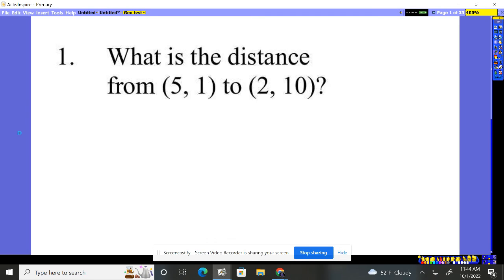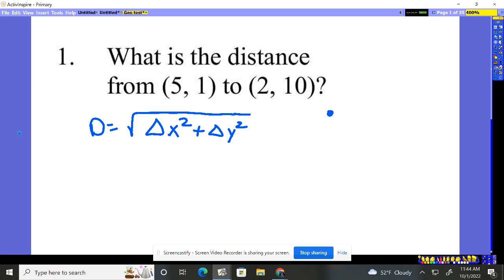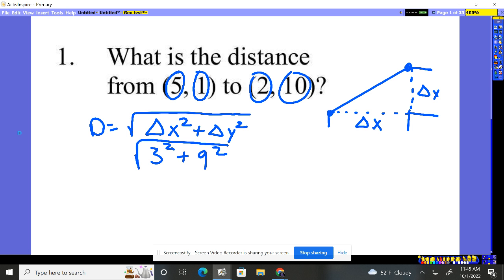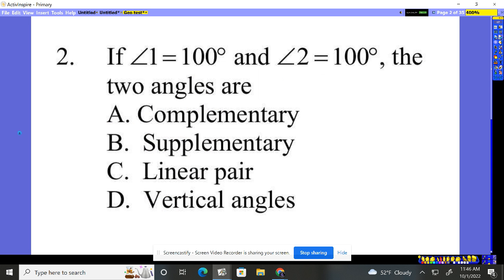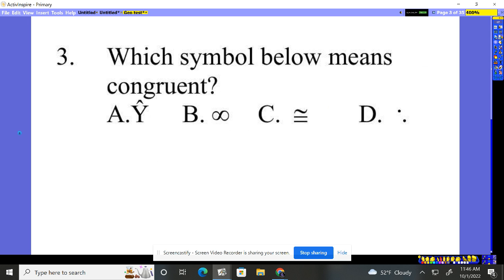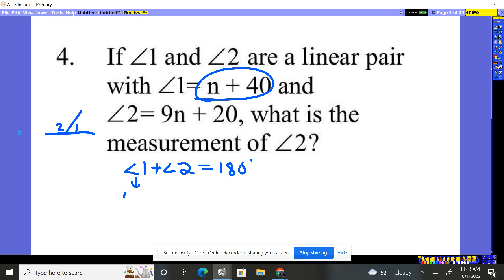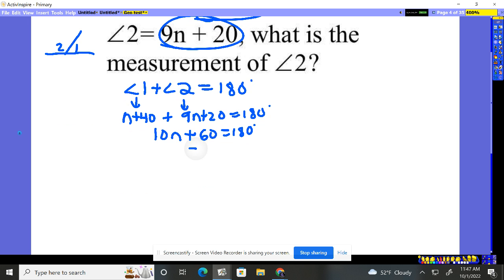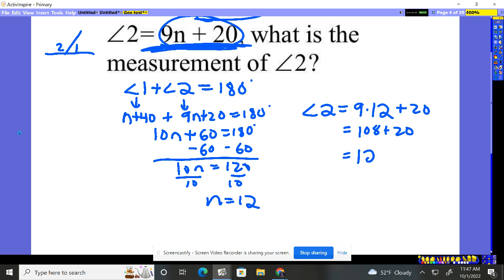Geometry Chapter 1 Test Questions #1-4